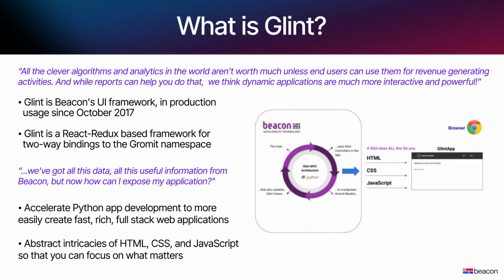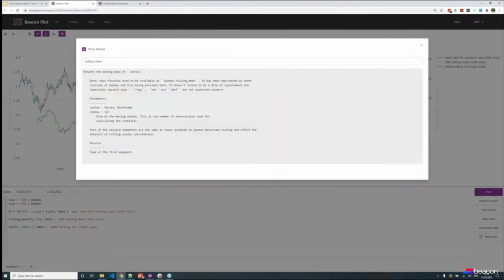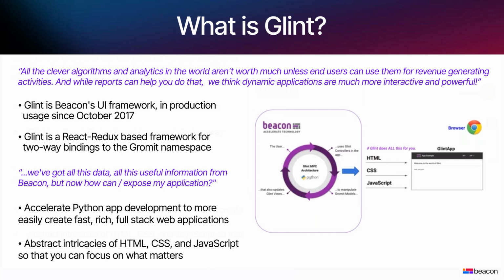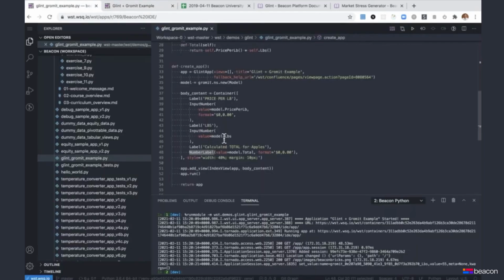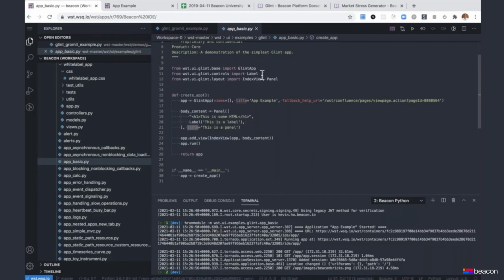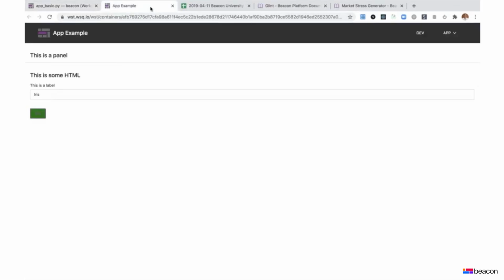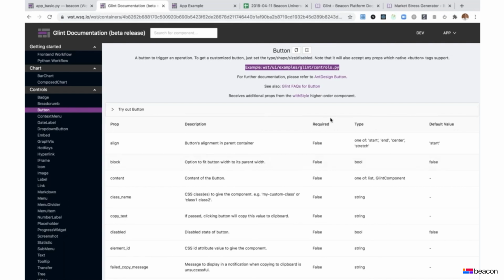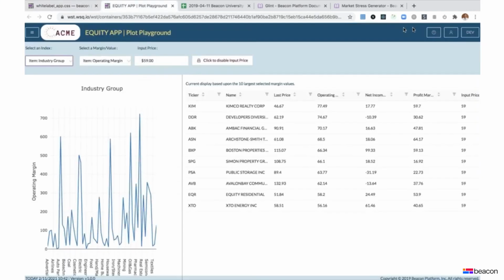How Glint, Beacon’s Next Generation UI Framework, Boosts Your Bottom Line